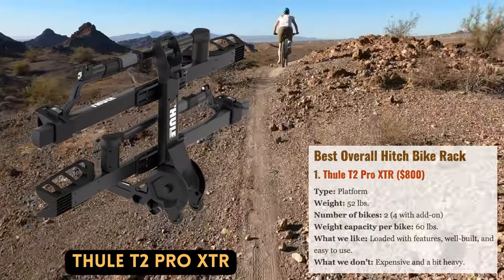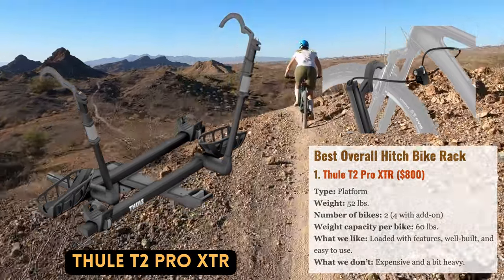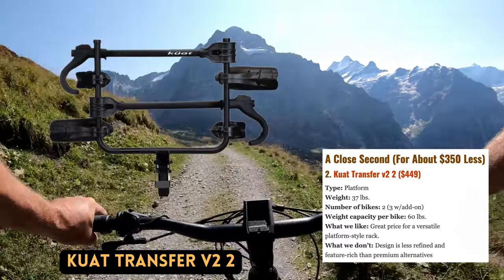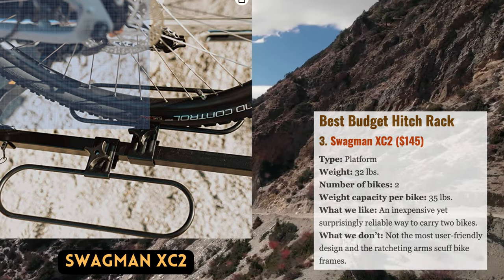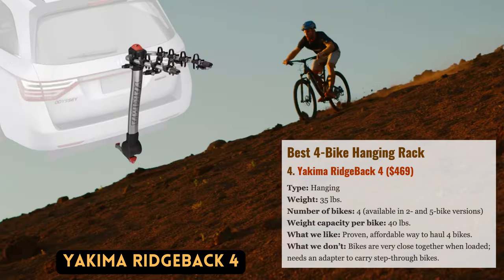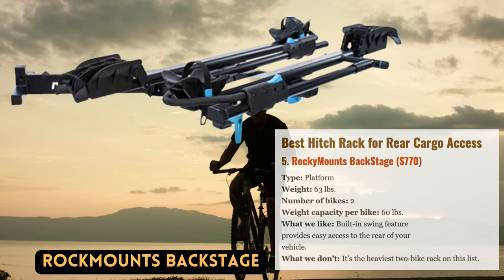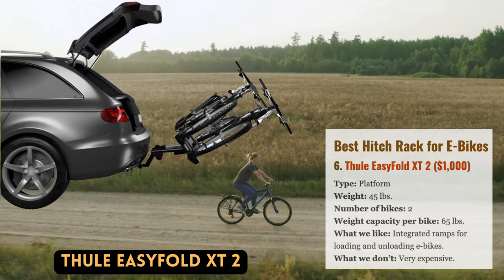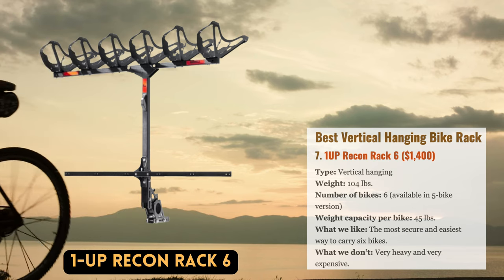The Best Hitch Bike Racks You'll Want on Your Car!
Do you need a hitch bike rack for your vehicle? Check out our list of the best hitch bike racks of 2023 to find the perfect one for your needs! From lightweight hitch bike racks to high-capacity bike racks, we have a rack for you!

If you're looking for a way to transport your bike while you're on the go, a hitch bike rack is the perfect solution. Our list of the best hitch bike racks of 2023 will help you find the perfect rack for your needs. From lightweight racks that you can install yourself to high-capacity racks that can hold multiple bikes, we have a rack for you!

1) Best Overall Hitch Bike Rack: Thule T2 Pro XTR

2) A Close Second (For About $350 Less): Kuat Transfer v2 2

3) Best Budget Hitch Rack: Swagman XC2

4) Best 4-Bike Hanging Rack: Yakima RidgeBack 4

5) Best Hitch Rack for Rear Cargo Access: RockyMounts BackStage

6) Best Hitch Rack for E-Bikes: Thule EasyFold XT 2

7) Best Vertical Hanging Rack: 1UP Recon Rack 6